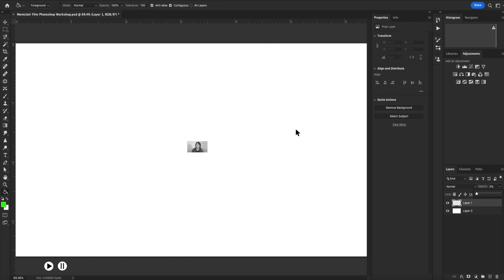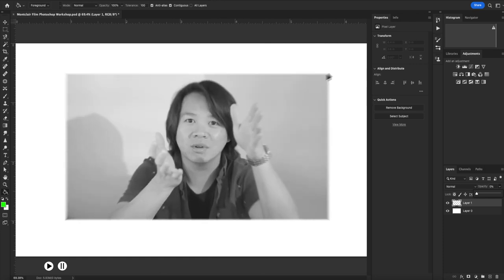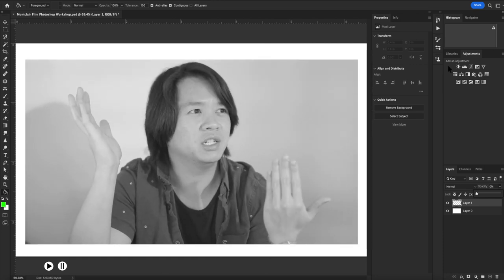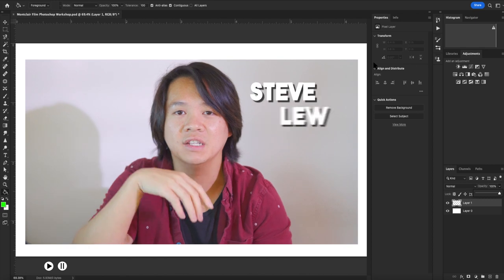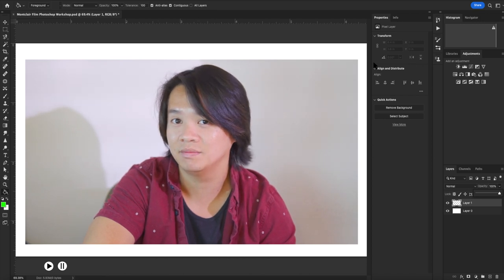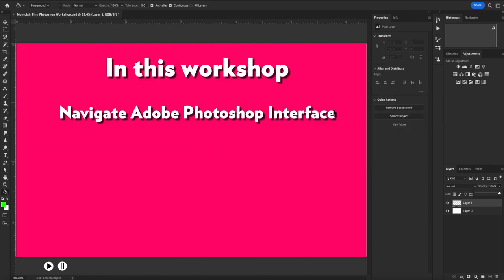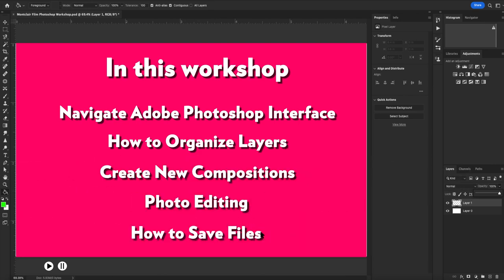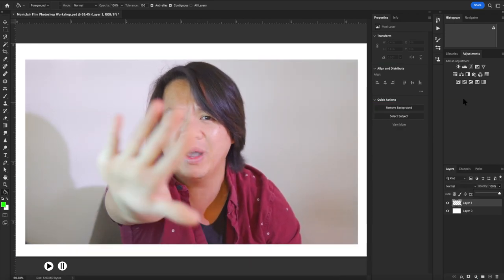Introduction to Photoshop with Instructor Steve Lew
Find out more information about the Montclair Film Education on our